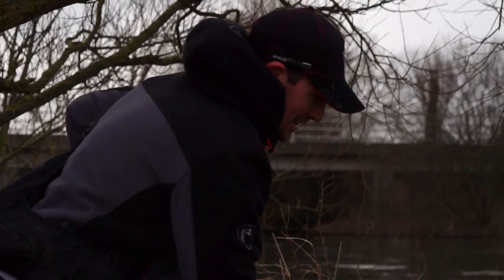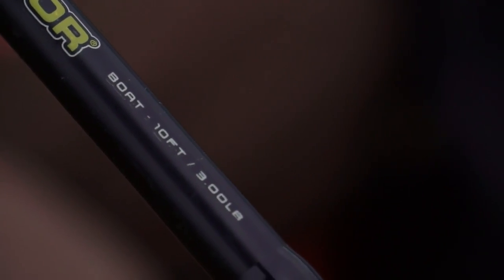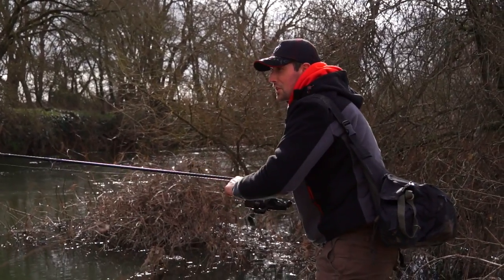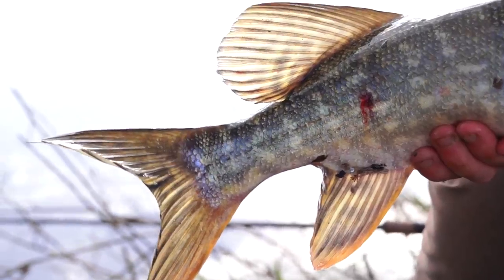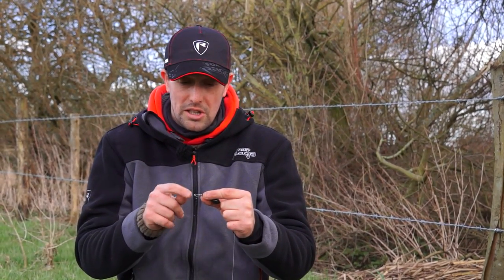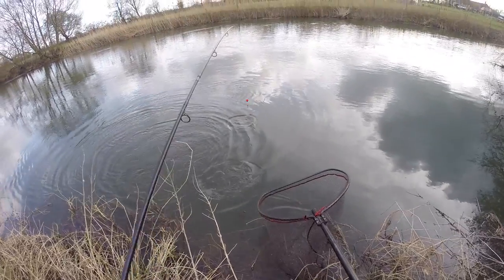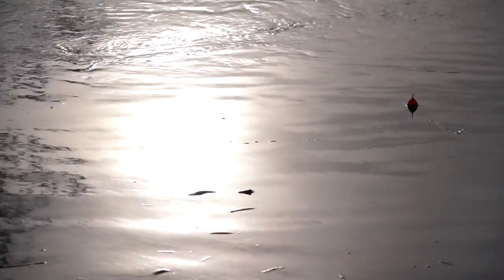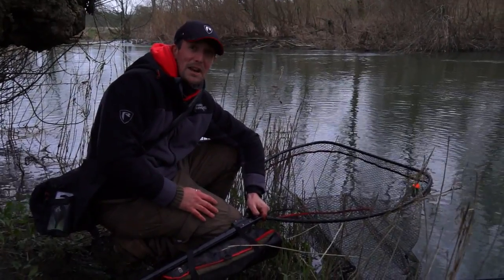***FOX RAGE TV*** Pike fishing on rivers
Fishing for pike on rivers can be incredibly rewarding and great sport. In this video not only is there loads of pike caught but, we show you how simple this style of fishing can be and how little tackle you really need to get the best from it.